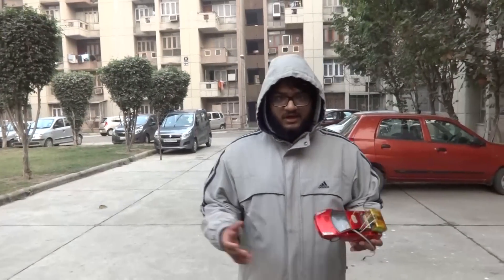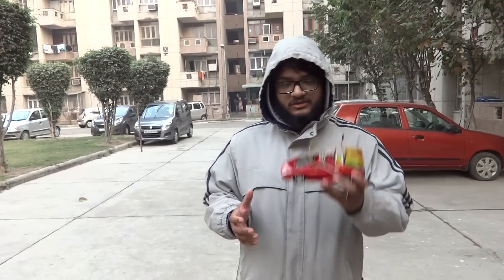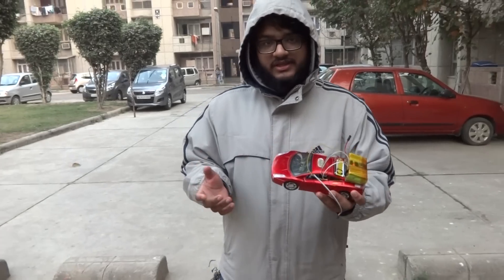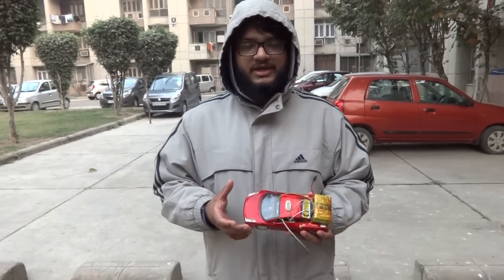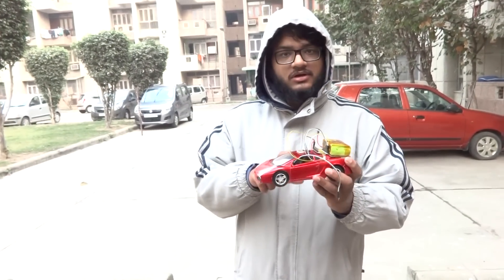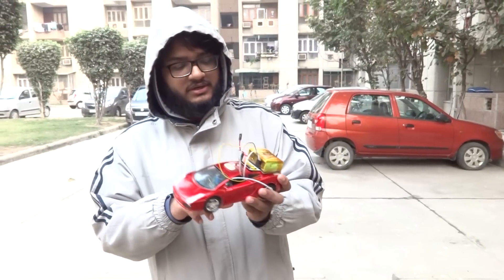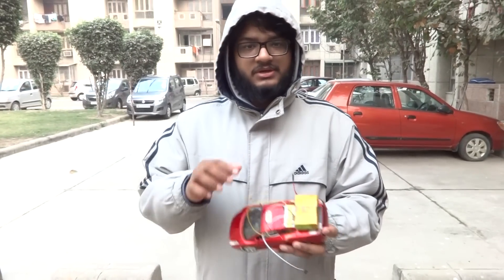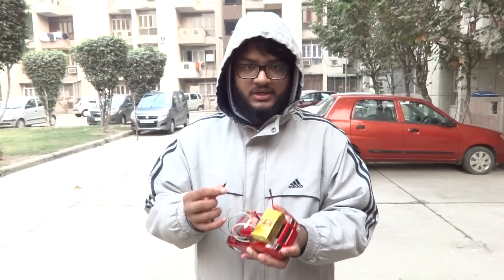DIY Esp8266 WiFi R/C Car Project Update | Let's Drive POV